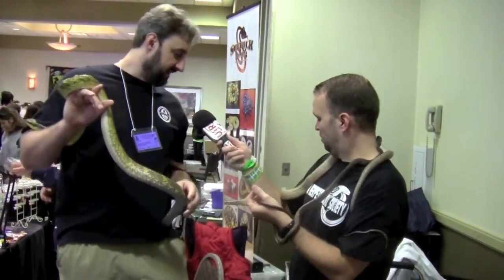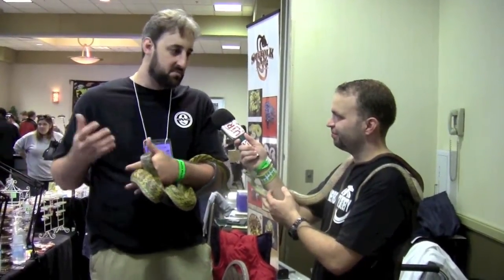Under-apprecaited Species Report: Psuestes, The Puffing Snake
UrbanJunglesRadio has often preached that as reptile keepers everyone should try their hand at some of the lesser known but equally amazing species of reptiles that occasionally become available.  In this video, keeper Jason Hood talks to us about his Puffing snakes (Psuestes sp) and why you should have one!